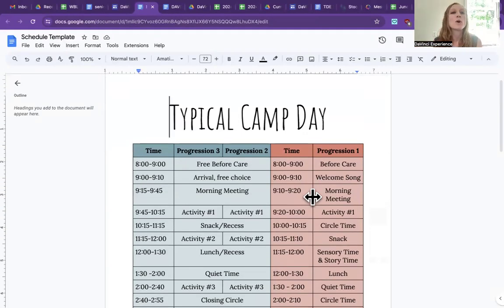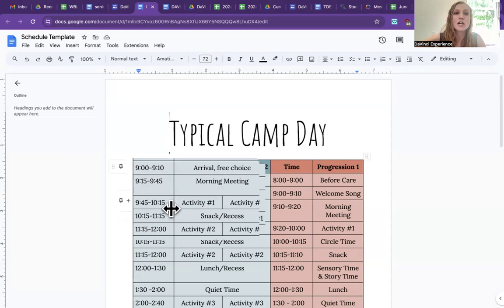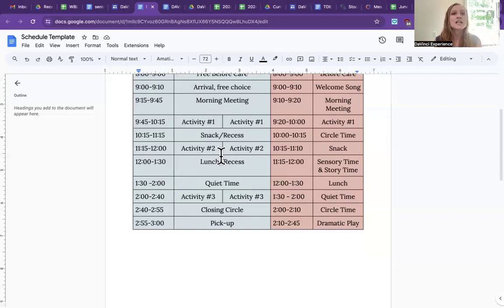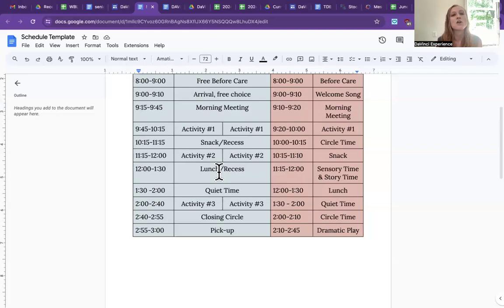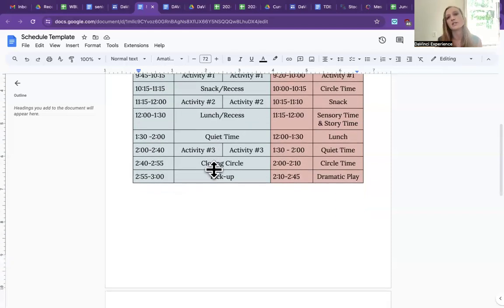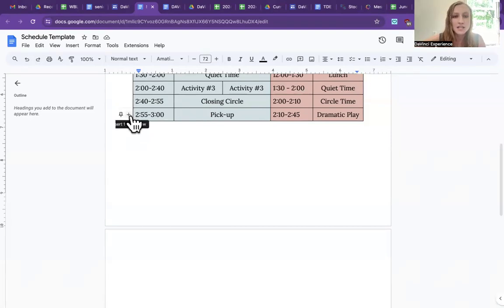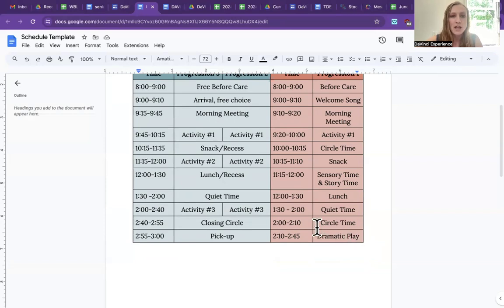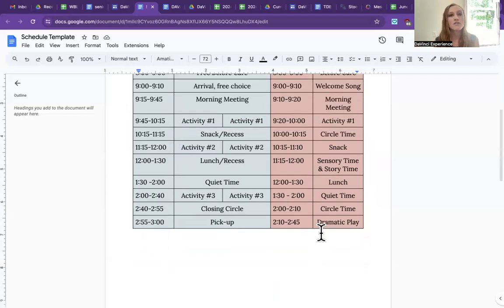Typical Camp Day - Training Video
In this video we will go over what a typical day of camp looks like for each age groups and the roles of teachers and counselors within each activity.